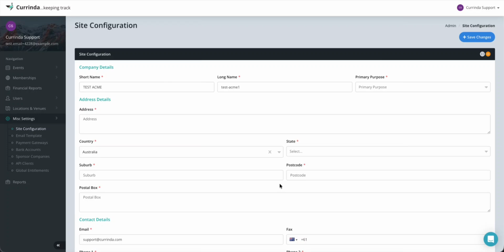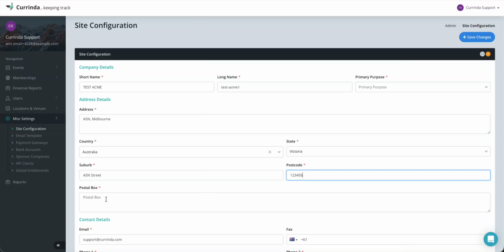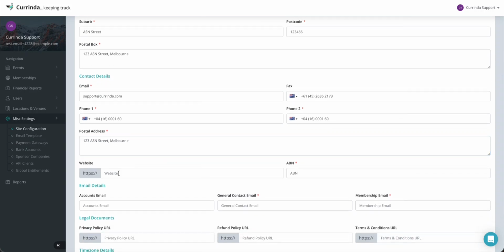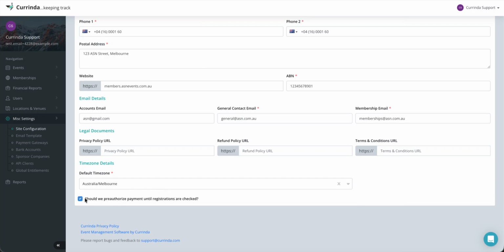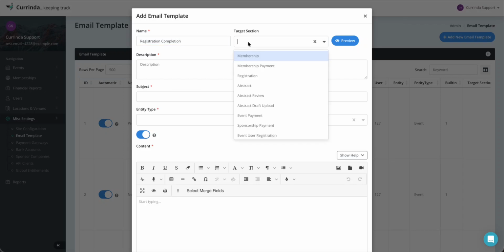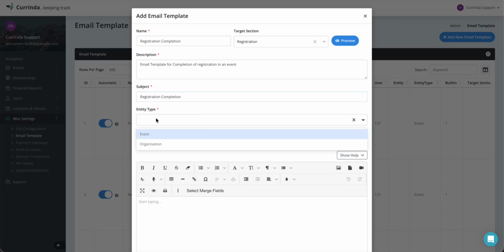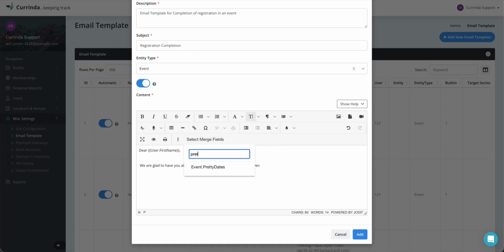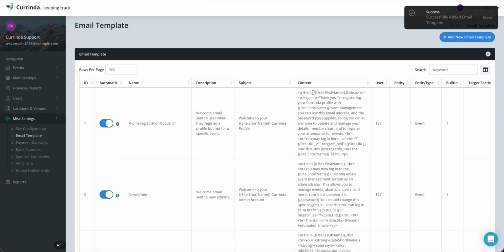Currinda - Adding Site Configuration and Email Templates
How we can add Site configuration and global email templates on Currinda